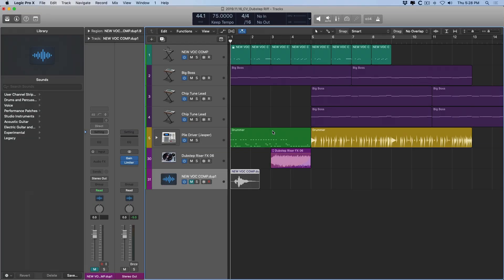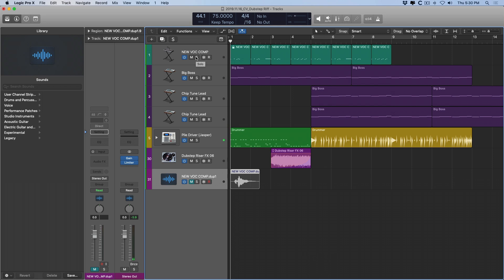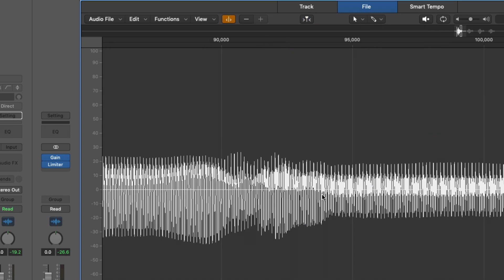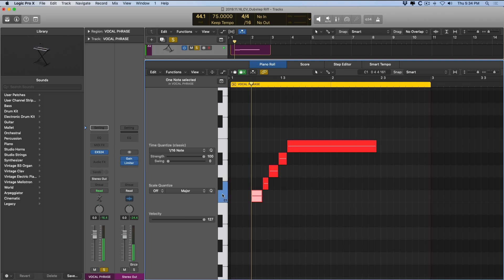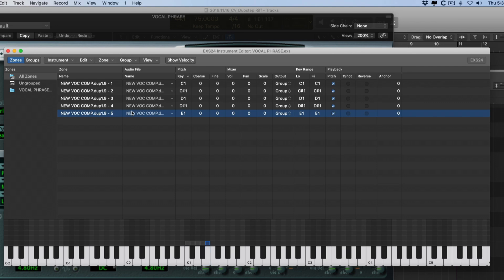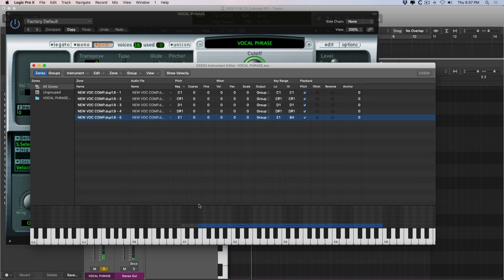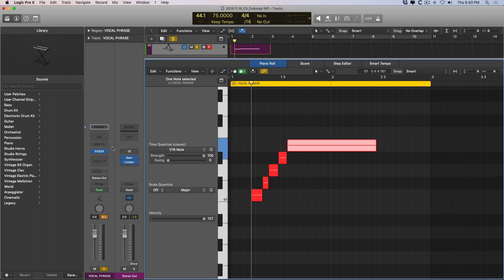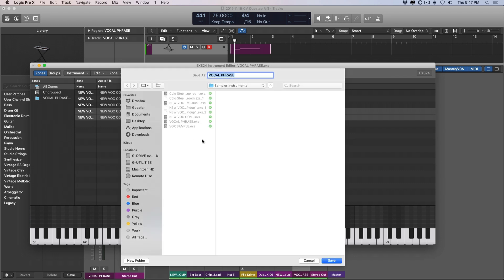Build Your Own Sampler Instruments Easily With the EXS24 in Logic Pro X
**Enjoy this video on creating your own sampler instrument with the EXS24? Never miss a reason Why Logic Pro Rules.

Need to chop up some samples and create your own sampler instruments in Logic? The EXS24 has you covered. EXS24 a little intimidating? This video should help get you creating in no time.